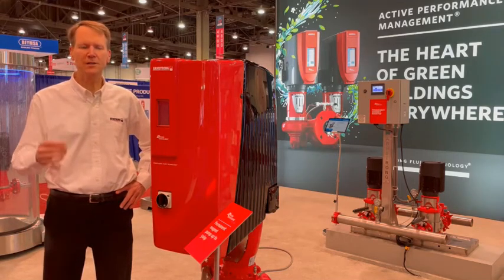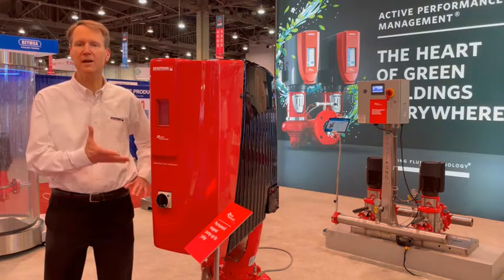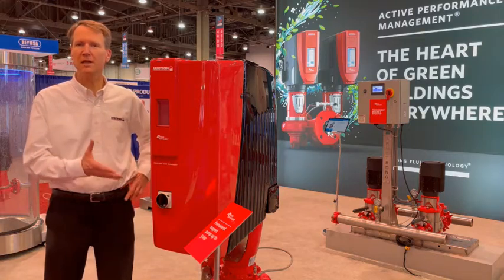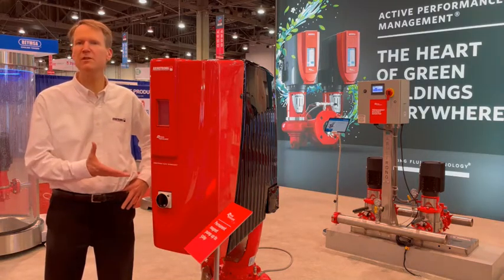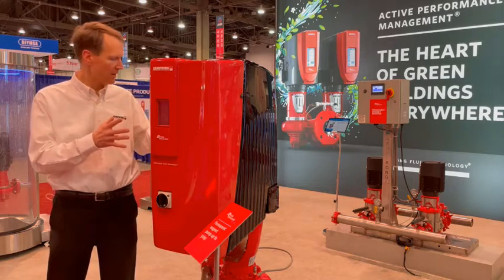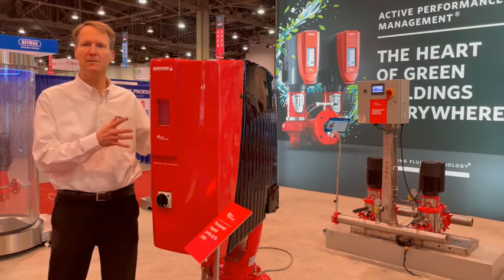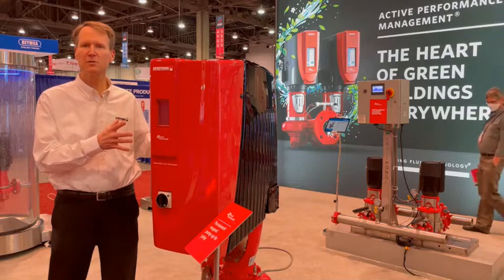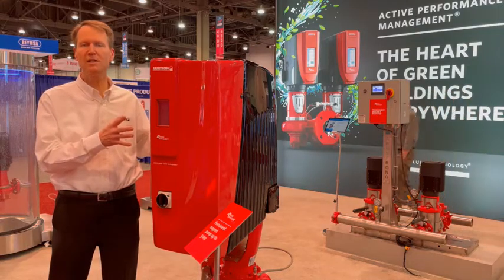Design Envelope Permanent Magnet Pumps available in medium size at AHR Expo